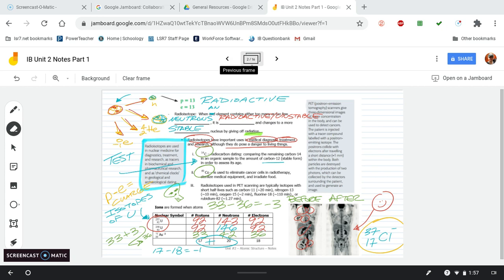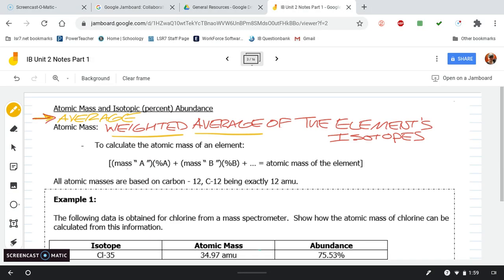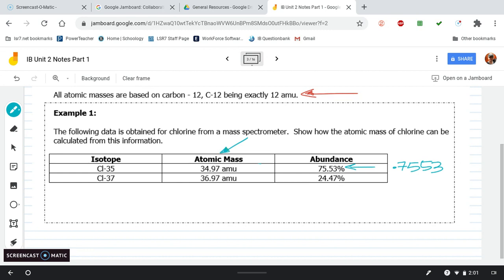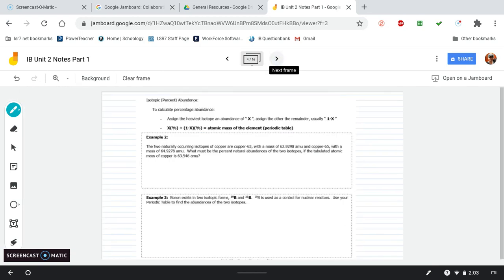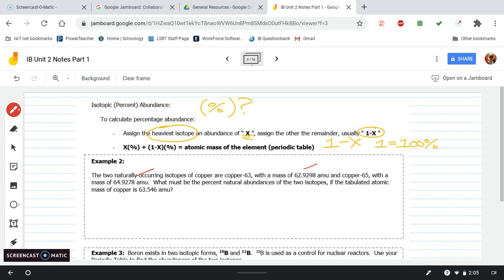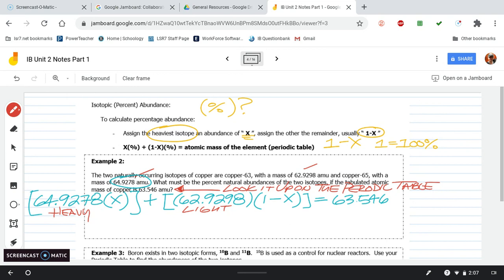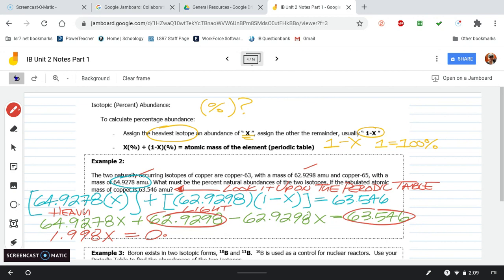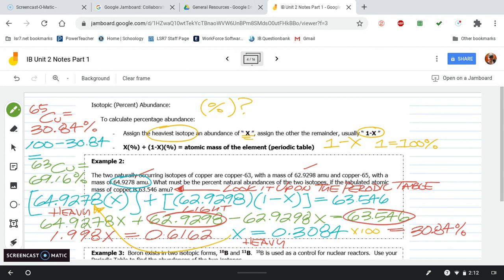IB Unit 2 Notes - Section 1 - Part 3